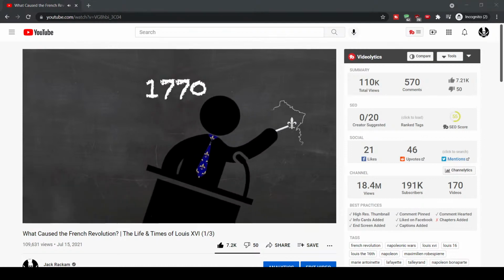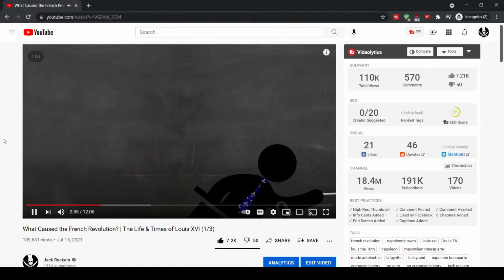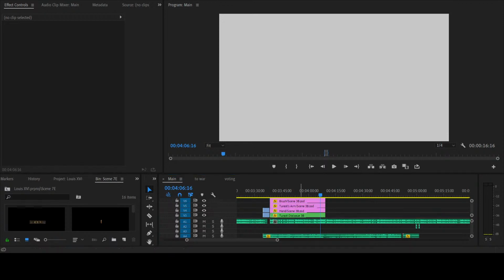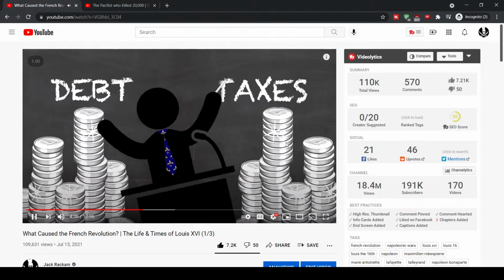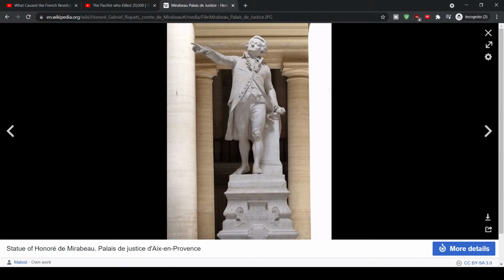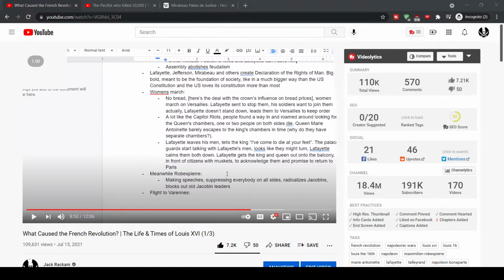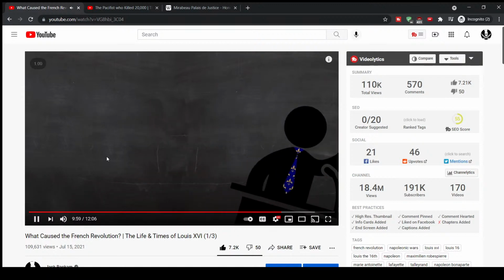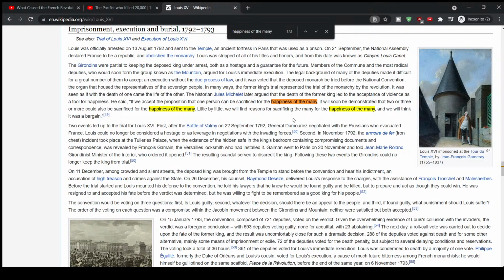Behind the Scenes of the French Revolution